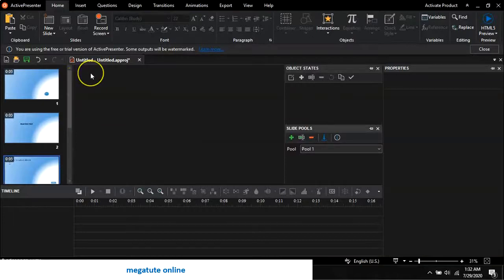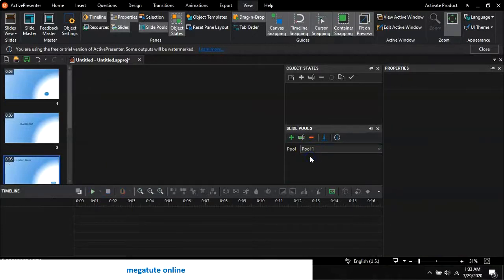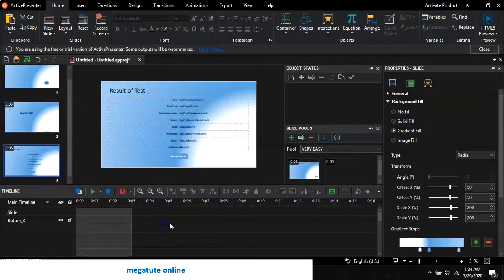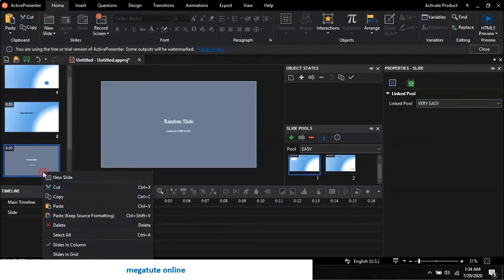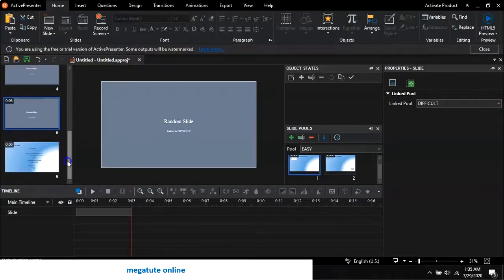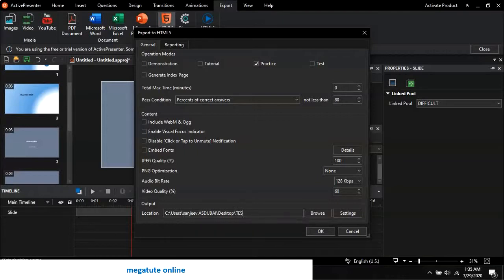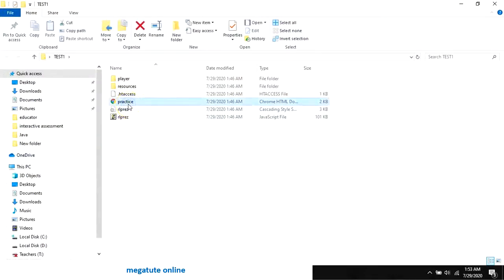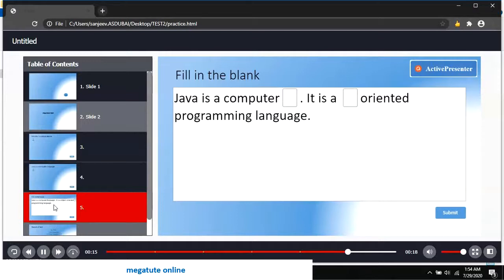Educator 03 Automatic Practice Test using Slide Pool (Active Presenter)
In this video we discuss slide pool and random slide in Active Presenter 8